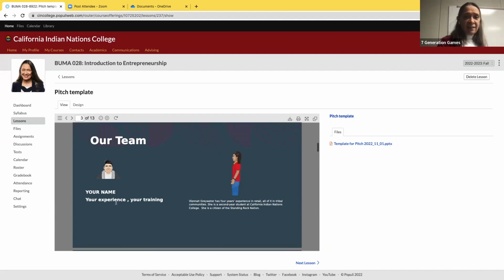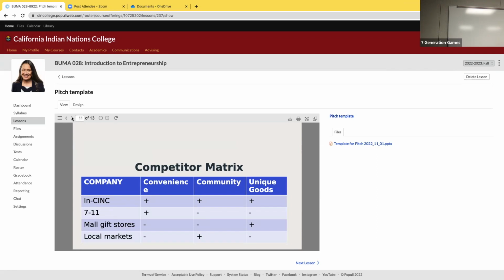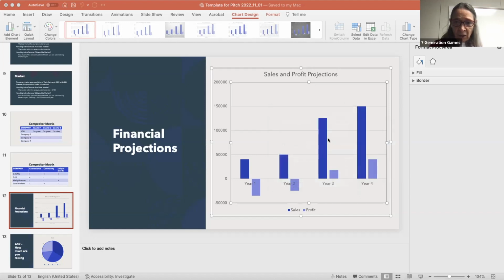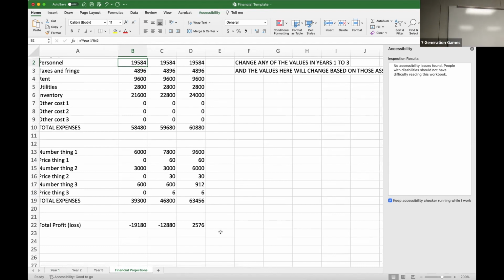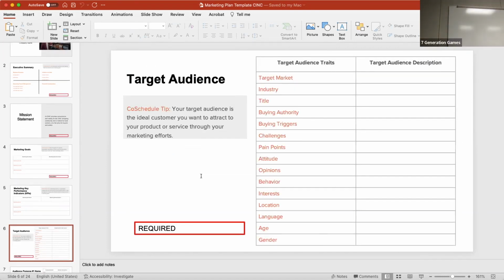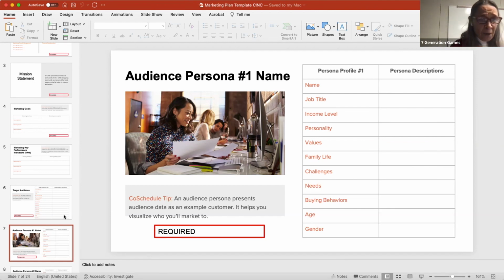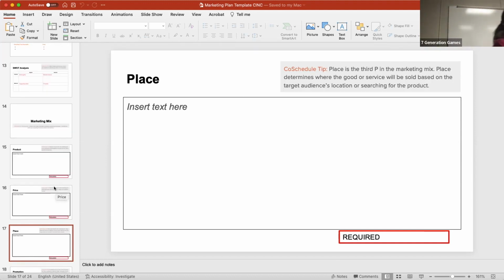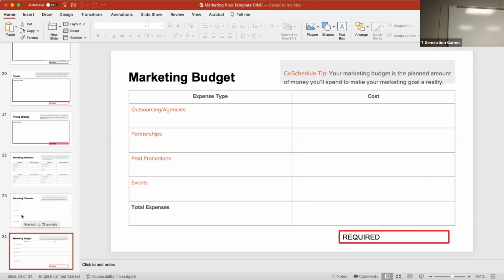Introducing the Templates: Pitch, Financial and Marketing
If you look under FILES in Populi, you will find three templates, one for your pitch assignment, one for your financial plan assignment and one for your marketing plan assignment. In this video, and in the next class, we will go over each of these.